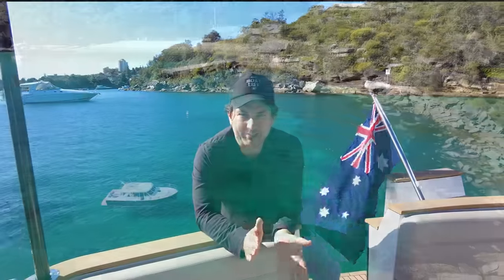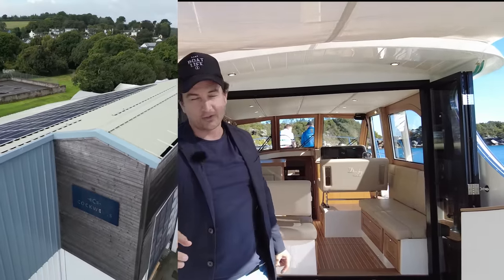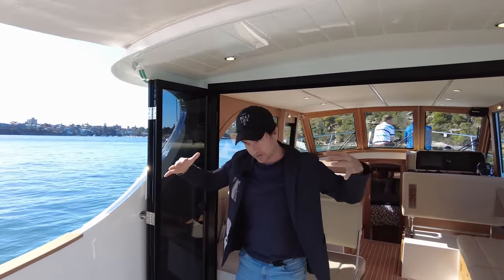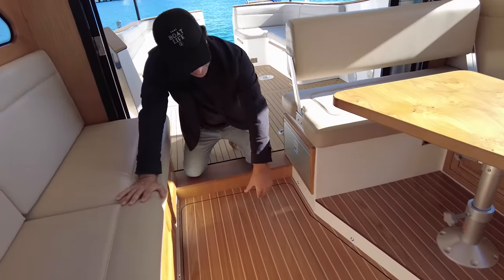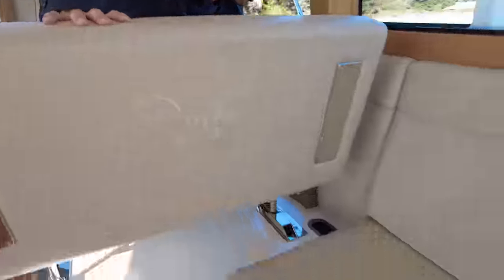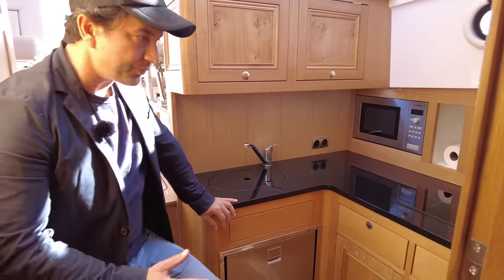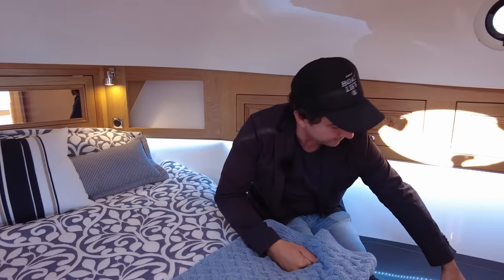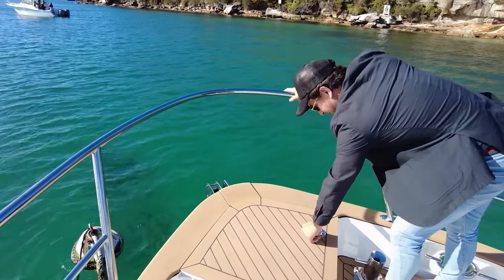NEW Duchy 35 - Optioned for Australian conditions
First Duchy 35 to land Down Dunder and she has a bunch of intelligent options along with a layout that I feel would suit many Aussies and Kiwi's looking to add a modern yet timeless classic to their Boat Life.

We had some decent swells on this day plus low flying helicopters and a humpback whale so it was a great range of conditions and distractions to test the boat in.

If you look carefuly you'll see whe whale in the footage before I noticed it on camera.

PRICE
Harbour Day Boat Spec - $1.38M AUD
Cruiser Spec - $1.55M AUD